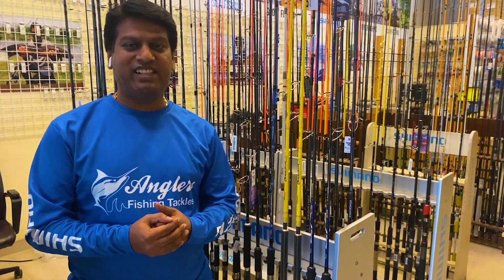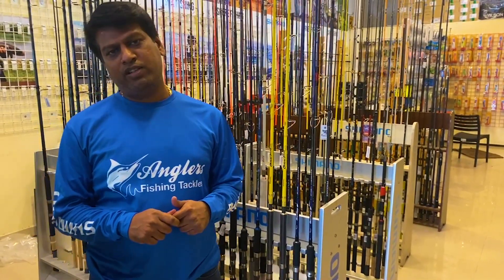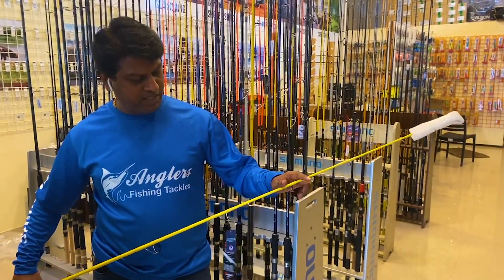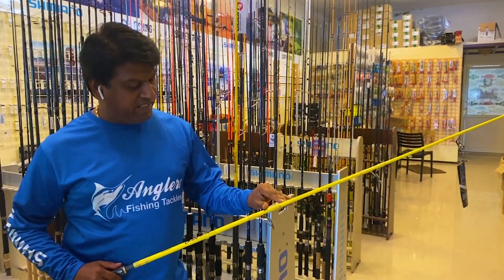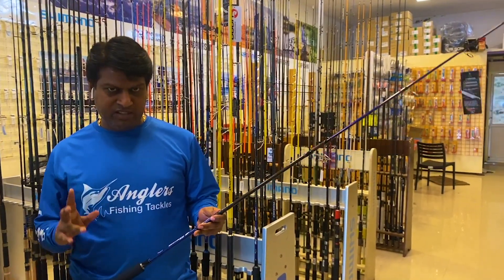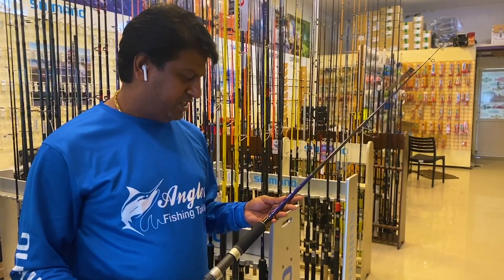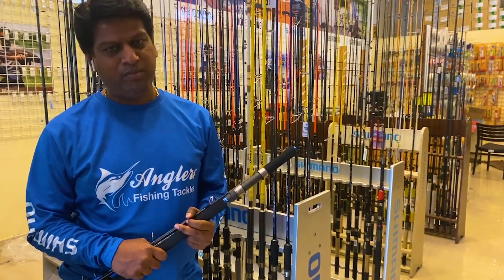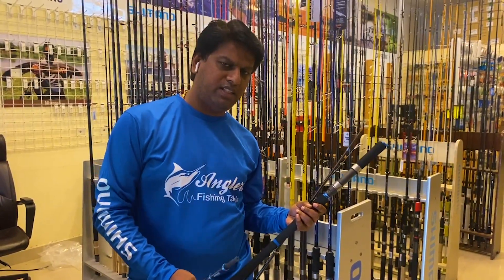Popping Rods Reels and Lures | Anglers Fishing Tackles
Ocean blue popping rod - 14580₹
Giant king popping rod - 11556₹
Blue heron Travel rod - 12636₹

Address :
Anglers Fishing Tackles
C/o Ravindra Stores
34,Chennai Fishing Harbour
Royapuram,Chennai-13

Google map us @ Anglers Fishing Tackles to locate us
Credits :